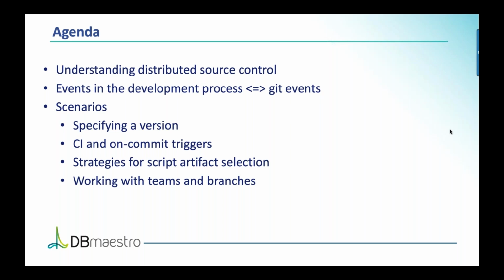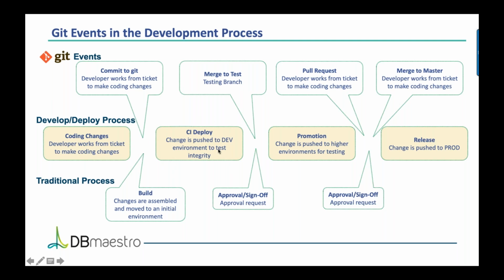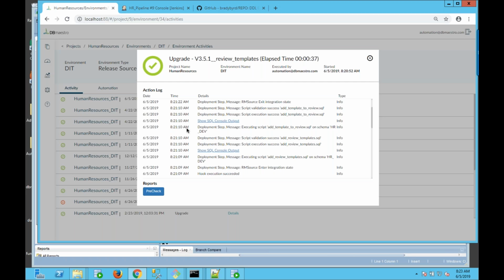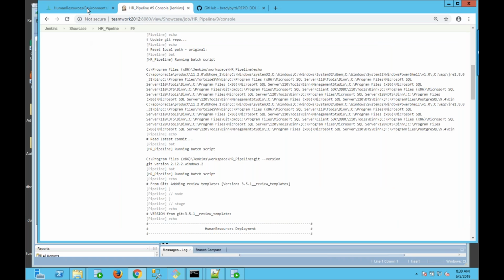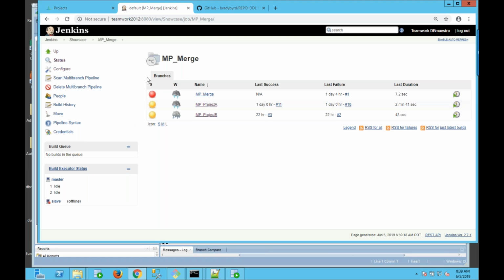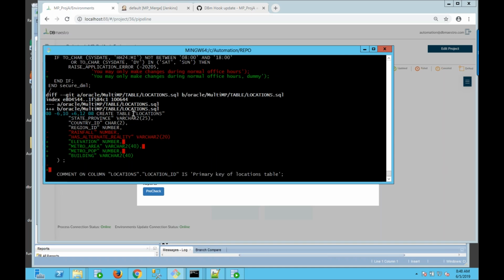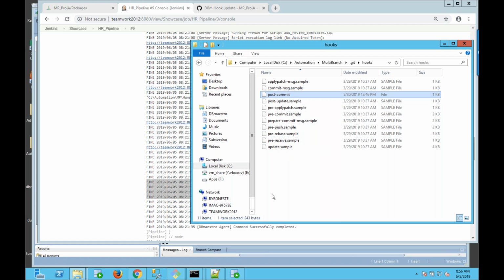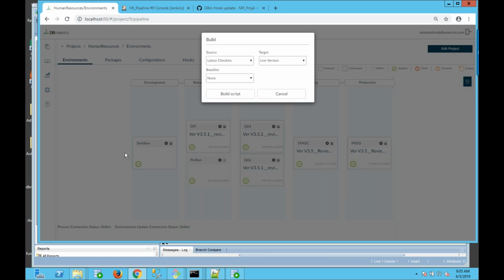Git driven Database CI with Jenkins and DBmaestro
The source control process which is intimately familiar to developers can be applied to database changes as well. Brady Byrd and Yaniv Yehuda show how branches, commits and pulls can drive database deployments with DBmaestro.